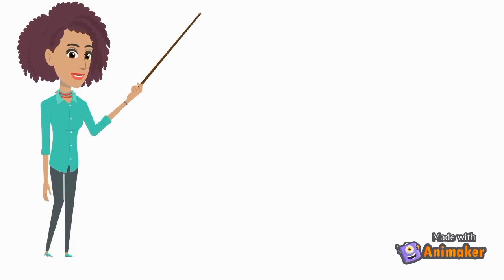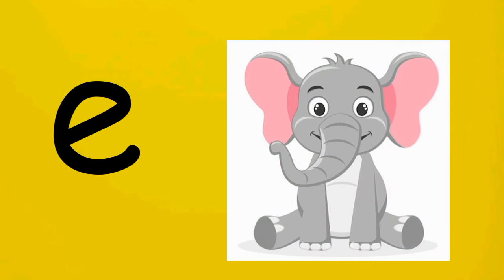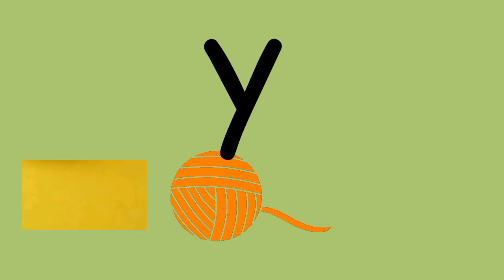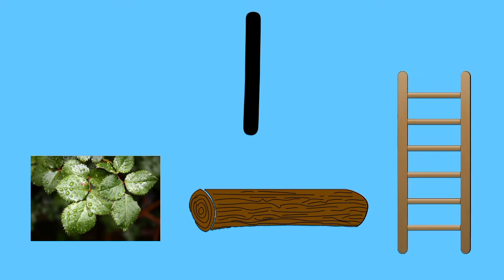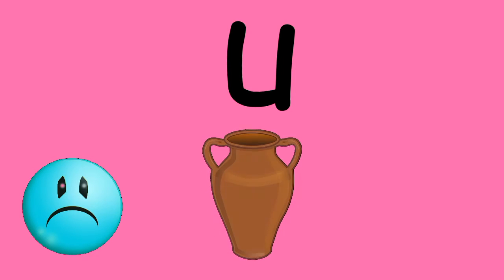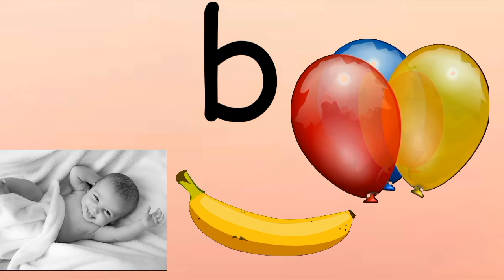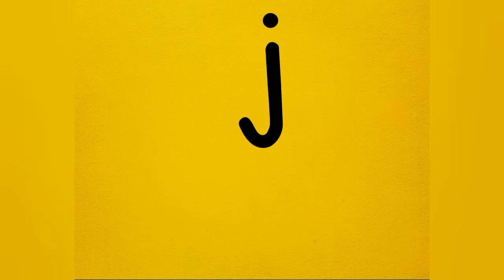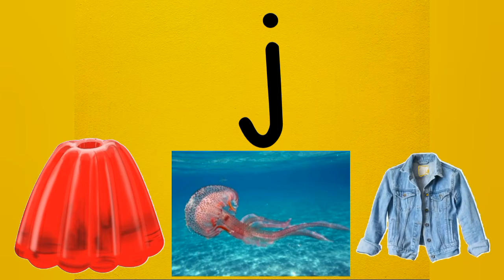Phonics 3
Sounds of letters e, y, l, u, b, j are illustrated in this video with pictures for better understanding.